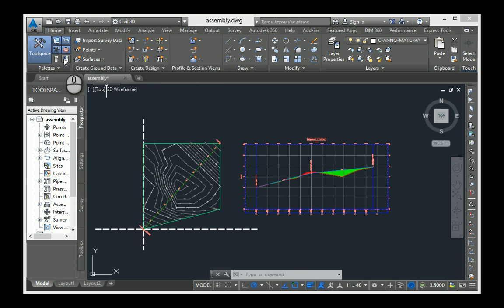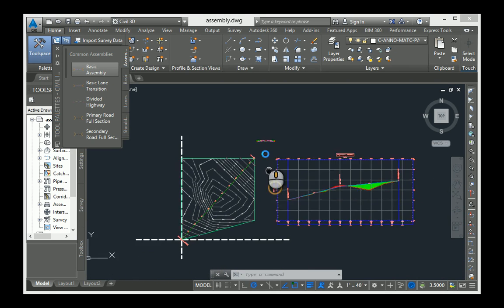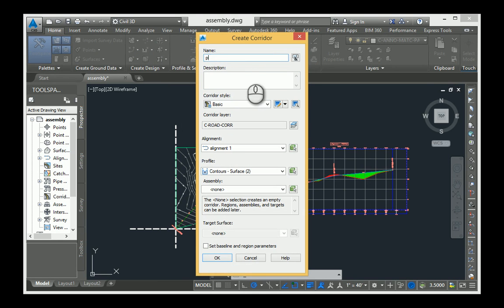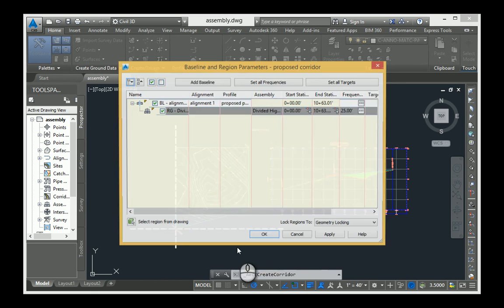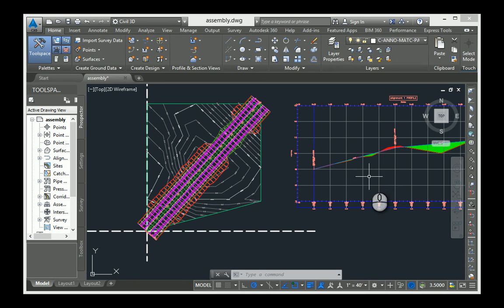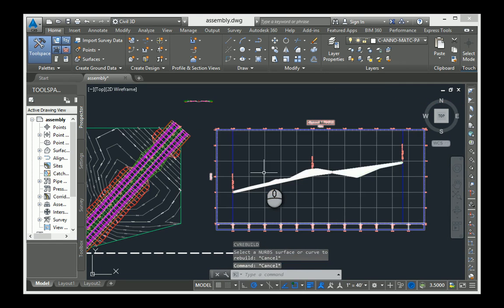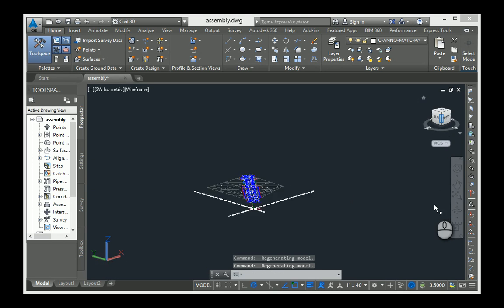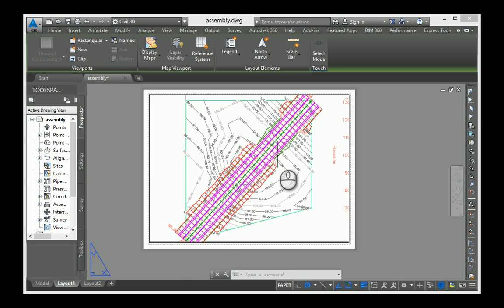Civil 3D Ex.07.mp4